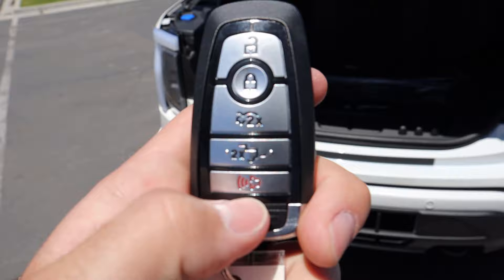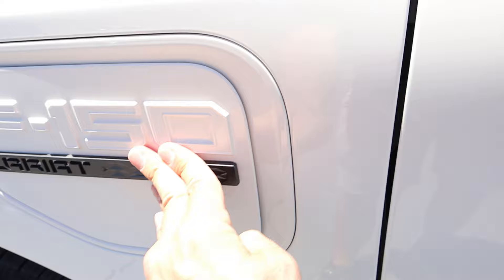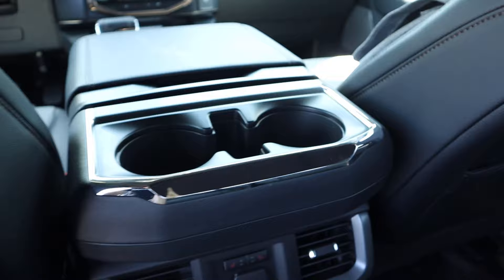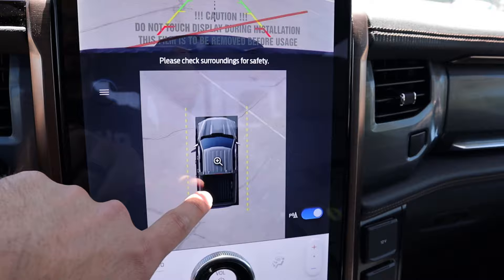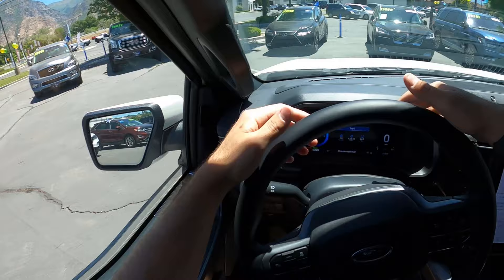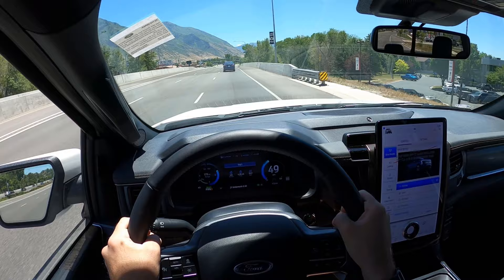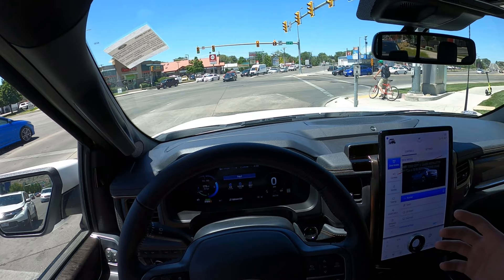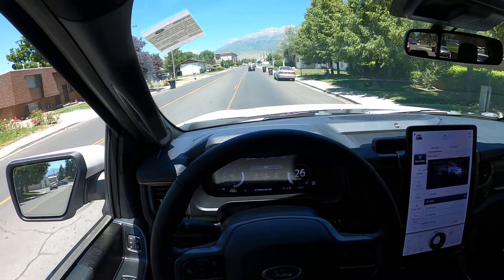2022 Ford F-150 Lightning Lariat: The New Lightning Has Converted Me To EV Trucks!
Today I drive and review a 2022 Ford F-150 Lightning Lariat!